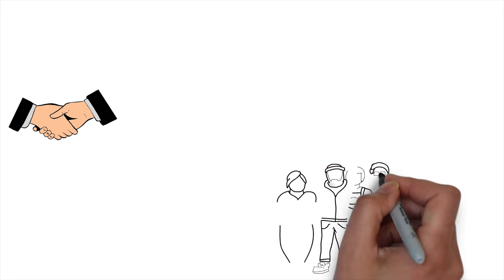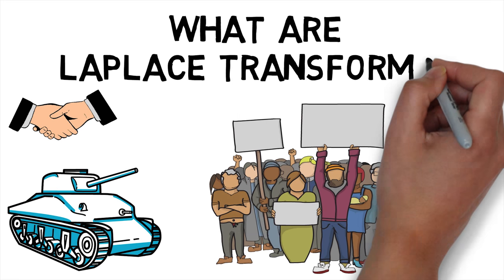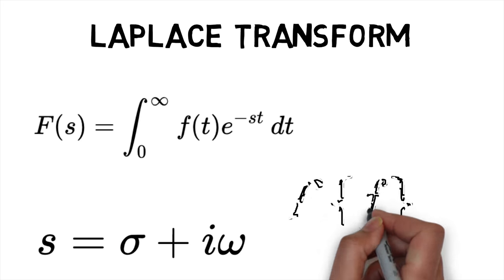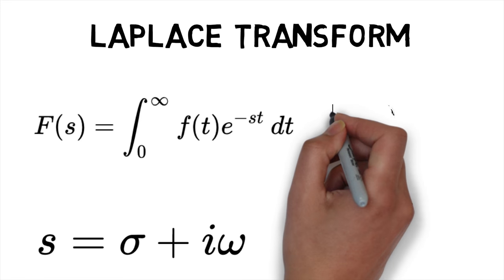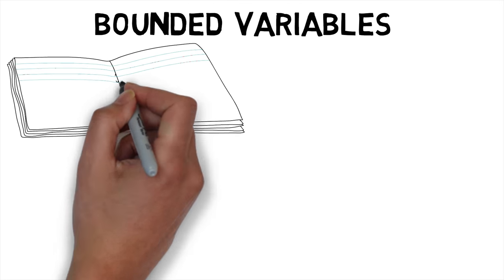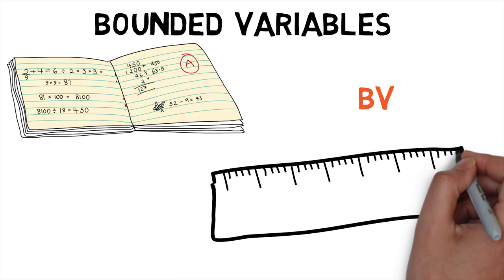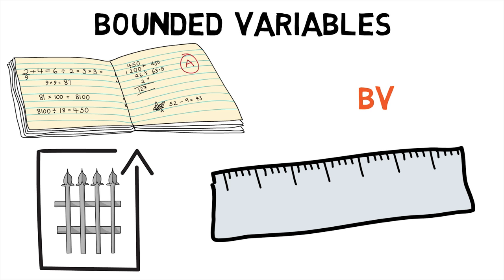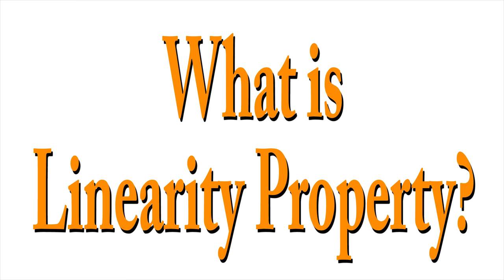What are Laplace Transforms?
Welcome back MechanicalEI, did you know that Laplace Transformations were bought into popularity after its use during world war 2? This makes us wonder, what are Laplace Transforms? Before we jump in check out the previous part of this series to learn about what Euler's Column Theory is? Now, The Laplace transform of a function f(t), defined for all real numbers t ≥ 0, is the function F(s), which is a unilateral transform defined by F of s equals integral of f of t into e power minus s t with respect to dt from zero to infinity, where s is a complex number frequency parameter and is equal to sigma plus iota omega, with real numbers sigma and omega. An alternate notation for the Laplace transform is L of f instead of F. The meaning of the integral depends on types of functions of interest. A necessary condition for existence of the integral is that f must be locally integrable on closed interval of 0 to infinity. While studying Laplace transforms it is also important to know the definition of Bounded Variables. In mathematical analysis, a function of bounded variation, also known as BV function, is a real-valued function whose total variation is bounded (finite). For a continuous function of a single variable, being of bounded variation means that the distance along the direction of the y-axis, neglecting the contribution of motion along x-axis, traveled by a point moving along the graph has a finite value. Hence, we first saw what Laplace Transforms are and then went on to see what functions of bounded variation are?
In the next episode of MechanicalEI find out what Linearity Property is?